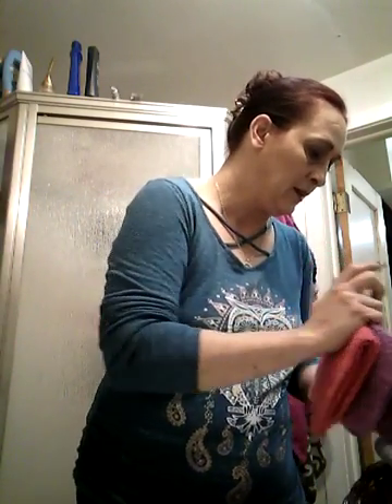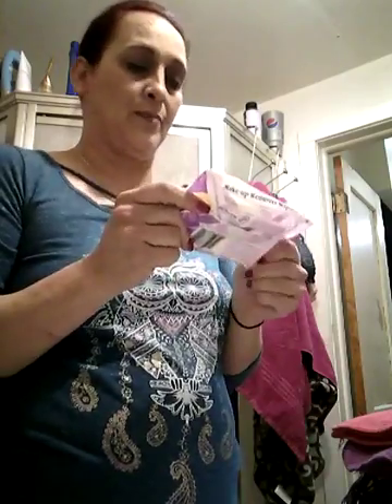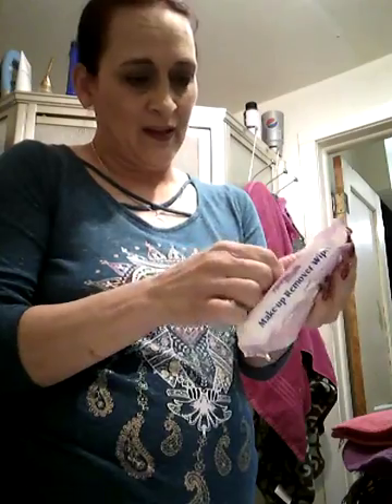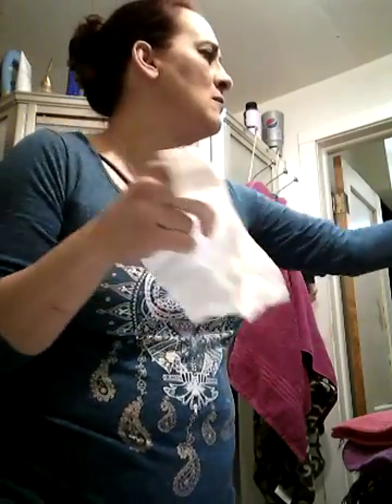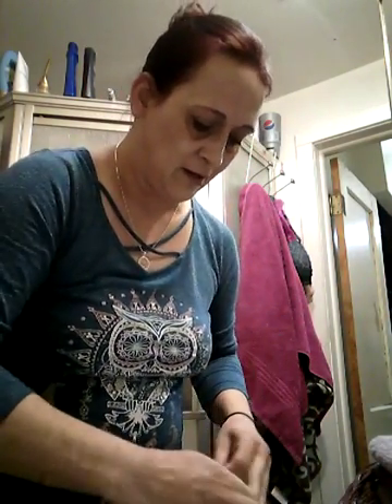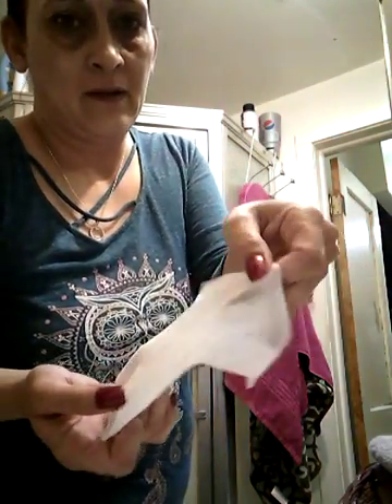How my makeup held up through the day & grwm nighttime routine.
My nighttime routine, getting ready for bed. Getting ready for some Zzzzz's.